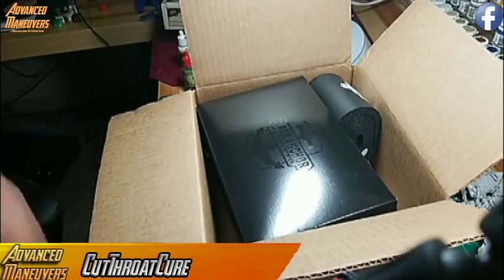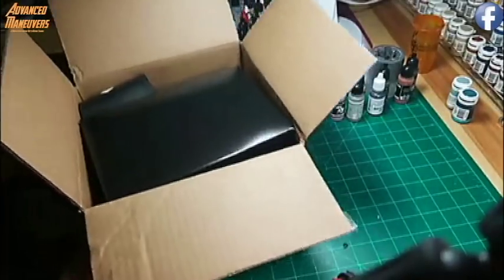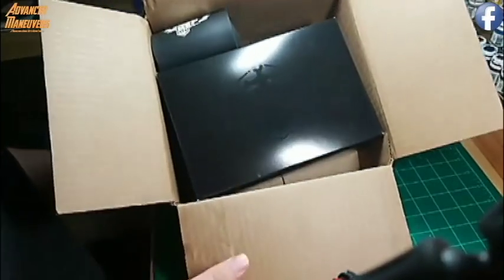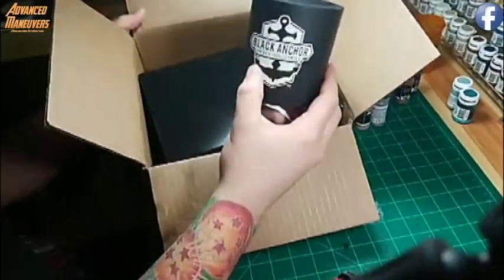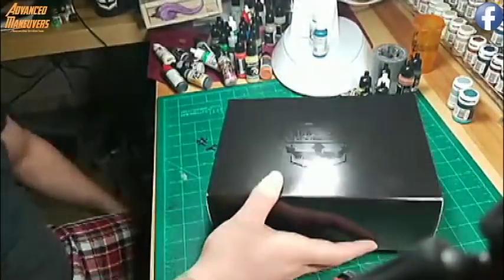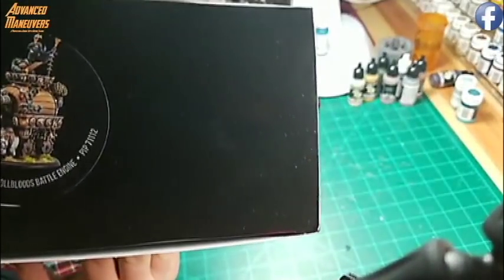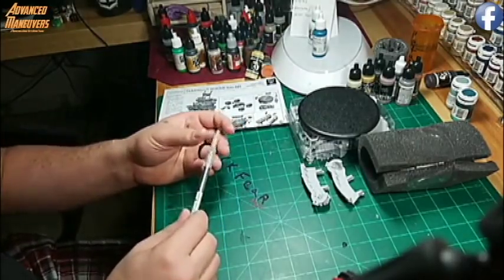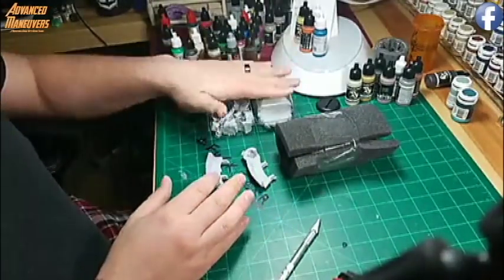Unboxing & Review - Warmachine & Hordes - Trollbloods Hearthgut Hooch Hauler & February MiniCrate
In this Advanced Maneuvers Unboxing, over on our Advanced Maneuvers Facebook feed we do an unboxing on the new Warmachine & Hordes - Trollbloods Hearthgut Hooch Hauler & February MiniCrate models

Black Anchor Heavy Industries
  Trollbloods Hearthgut Hooch Hauler
  PIP#: 71112-P